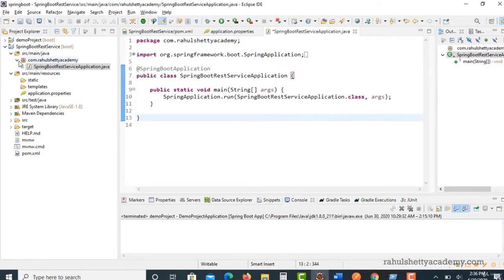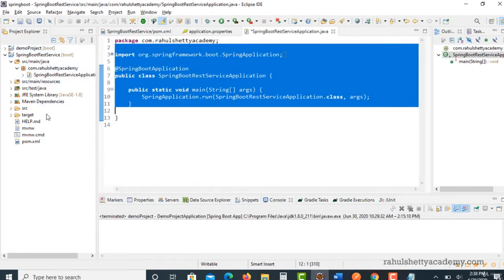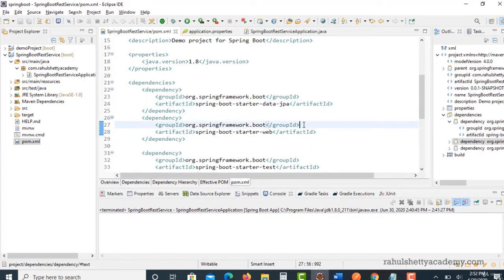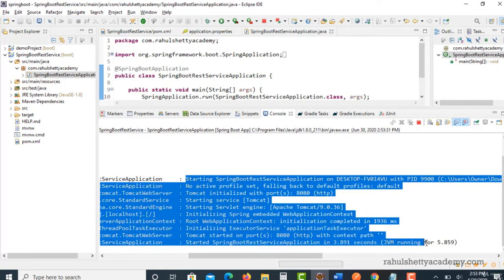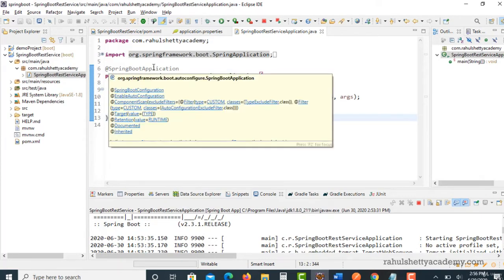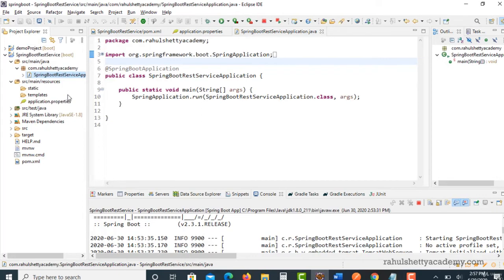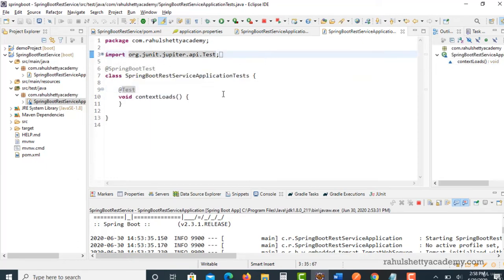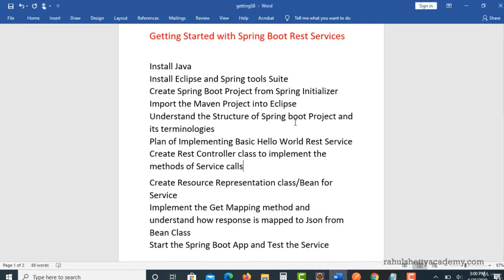Spring boot Full Course Now Released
Spring Boot is an open source Java-based framework used to create a micro Service. It is developed by Pivotal Team and is used to build stand-alone and production ready spring applications. This chapter will give you an introduction to Spring Boot and familiarizes you with its basic concepts.

What is Micro Service?
Micro Service is an architecture that allows the developers to develop and deploy services independently. Each service running has its own process and this achieves the lightweight model to support business applications.

Advantages
Micro services offers the following advantages to its developers −

Easy deployment
Simple scalability
Compatible with Containers
Minimum configuration
Lesser production time
Spring Boot provides a good platform for Java developers to develop a stand-alone and production-grade spring application that you can just run. You can get started with minimum configurations without the need for an entire Spring configuration setup.

Advantages
Spring Boot offers the following advantages to its developers −

Easy to understand and develop spring applications
Increases productivity
Reduces the development time
Goals
Spring Boot is designed with the following goals −

To avoid complex XML configuration in Spring
To develop a production ready Spring applications in an easier way
To reduce the development time and run the application independently
Offer an easier way of getting started with the application
Why Spring Boot?
You can choose Spring Boot because of the features and benefits it offers as given here −

It provides a flexible way to configure Java Beans, XML configurations, and Database Transactions.

It provides a powerful batch processing and manages REST endpoints.

In Spring Boot, everything is auto configured; no manual configurations are needed.

It offers annotation-based spring application

Eases dependency management

It includes Embedded Servlet Container